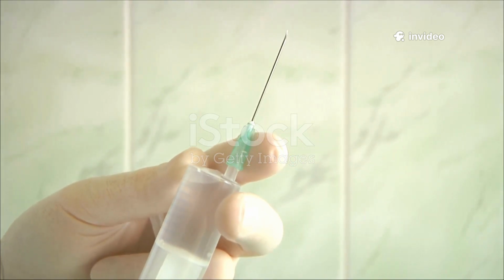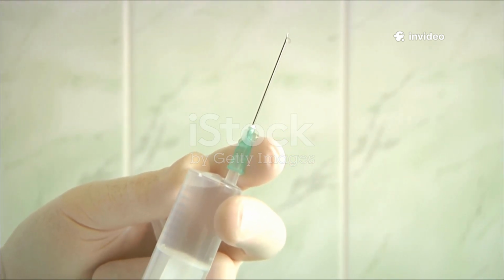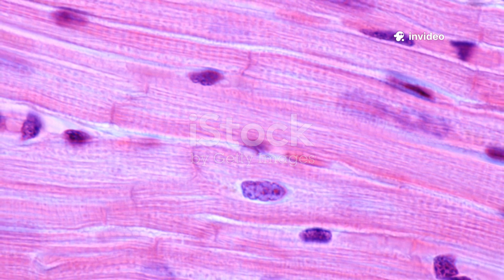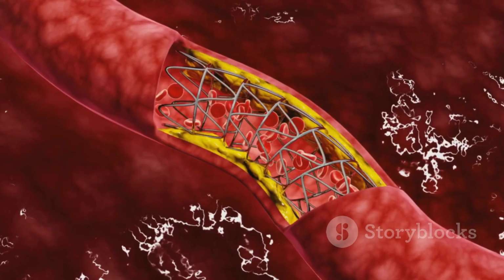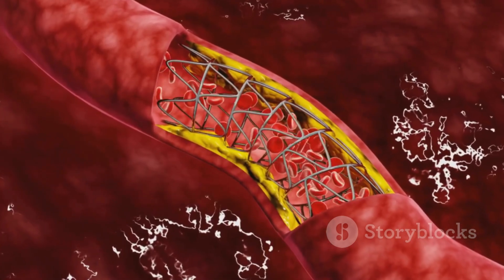IM Injection Procedure Step by Step 💉 | NCLEX/NORCET Nursing Skill | Intramuscular Injection Demo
Intramuscular (IM) Injection procedure explained step by step for nursing students. 💉

This video covers the correct technique, site selection, angle of insertion (90°), needle size, Z-track method, and safety precautions.

This skill is very important for:

NCLEX exam
NORCET exam
AIIMS nursing officer exam
Nursing practical exams
Clinical postings

Watch till the end to understand the correct IM injection technique and avoid common mistakes.